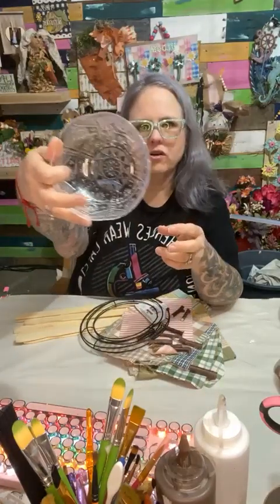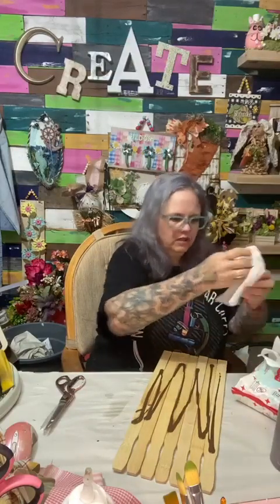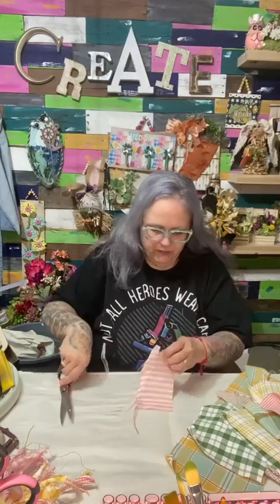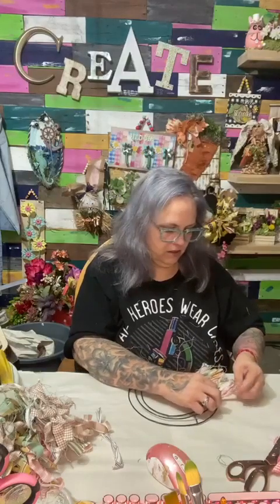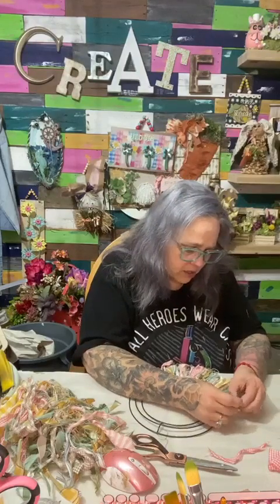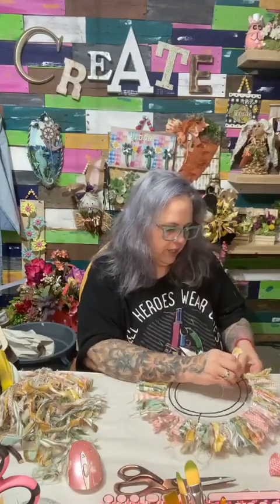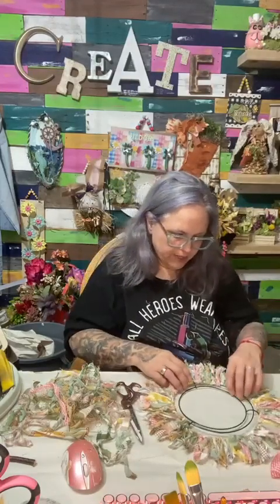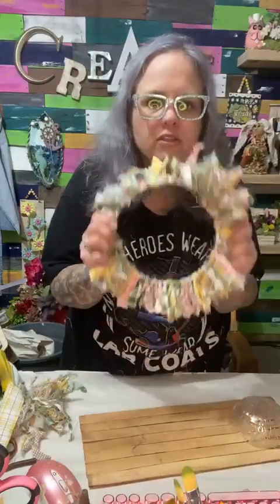Hey y’all hey!! 💖 craft with me while I create another DIY cute flower!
This video may have poor audio, but it's a cute craft! Episode 123
Hey y’all hey Come on in and join me while I get Artsy! If this is your first time here, turn on your notifications-follow and let me know you’re here in the comments! You may get some happy mail 💖 we’re making something cute!